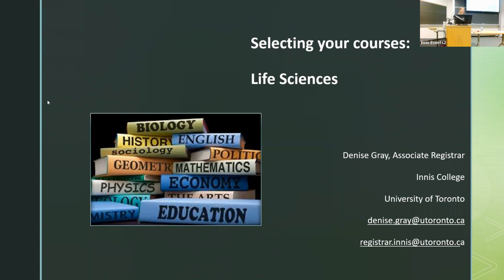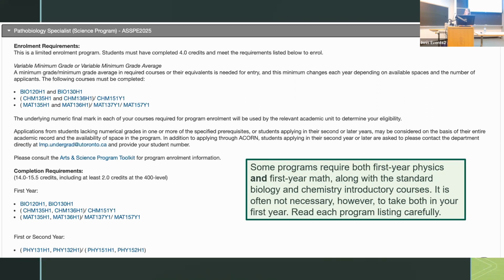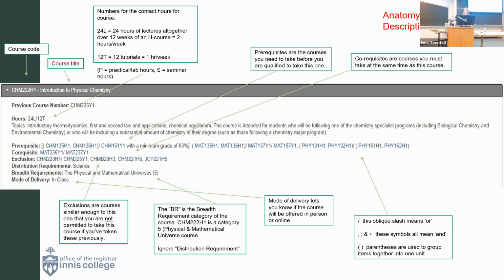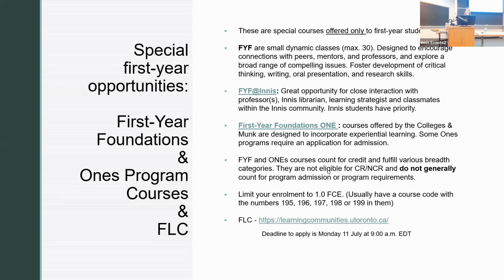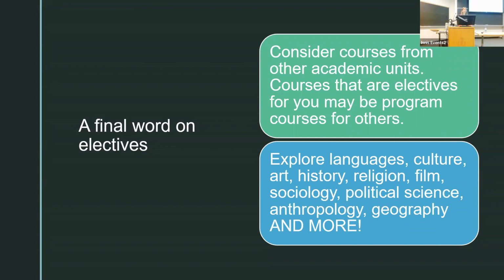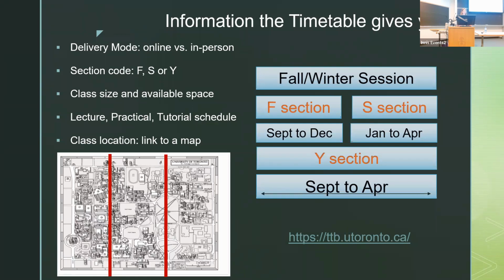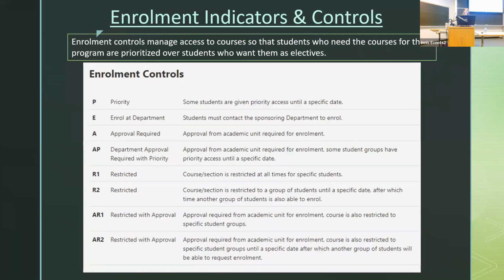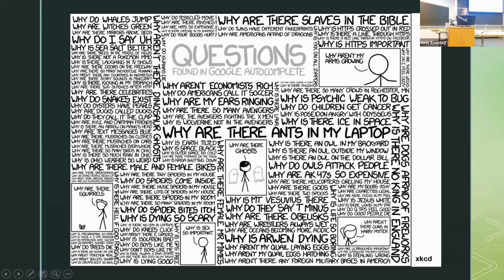2022 Academic Orientation: Course Planning for Life Sciences Students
Innis's Associate Registrar (Recruitment & Transition), Denise Gray, discusses course selection strategies for students entering the Life Sciences admission stream.

This video recording was originally presented at the Innis College Academic Orientation and Welcome Day on June 18, 2022.